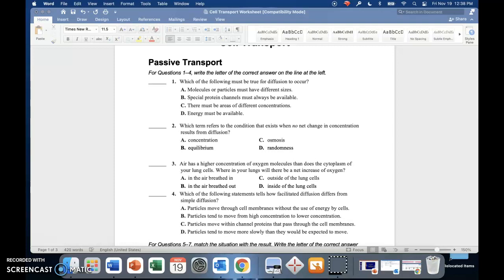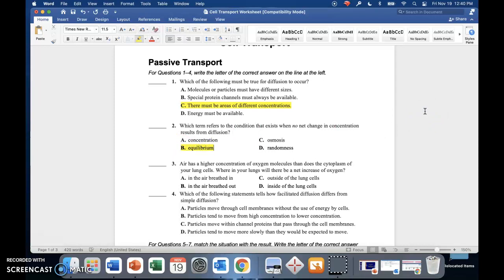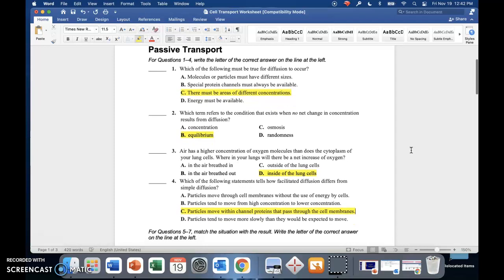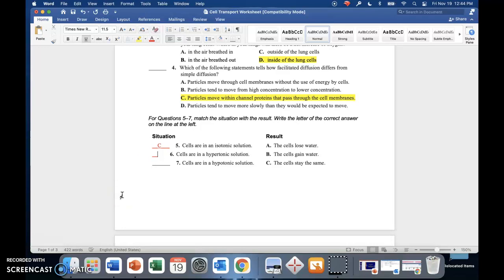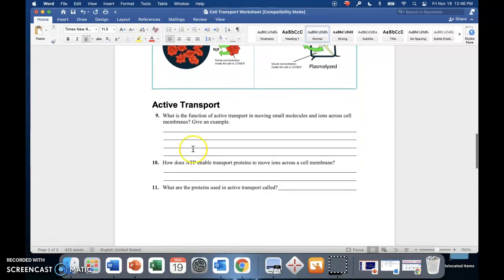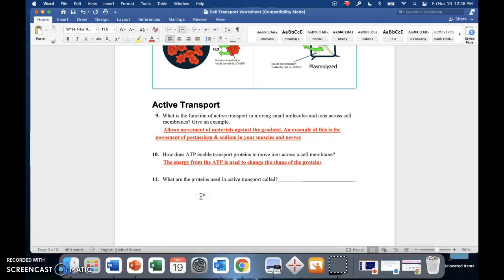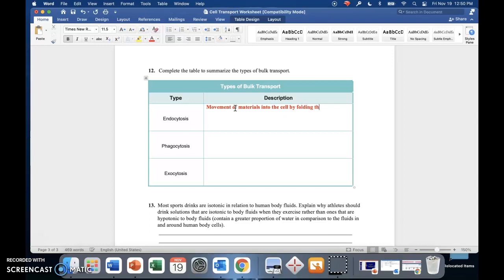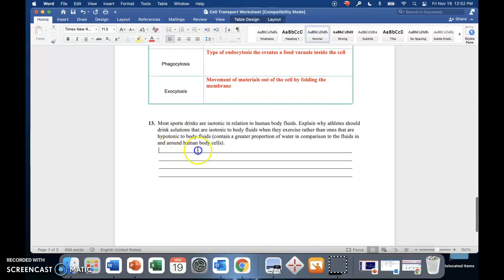Cell Transport Worksheet Review